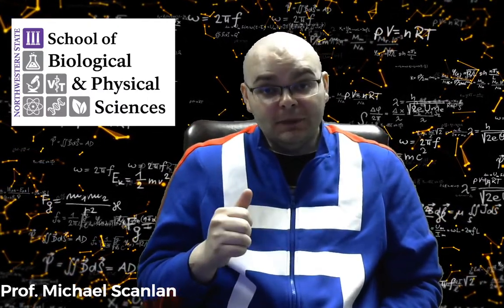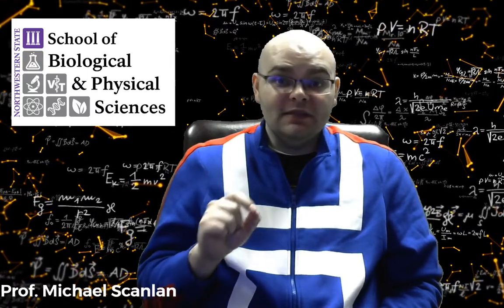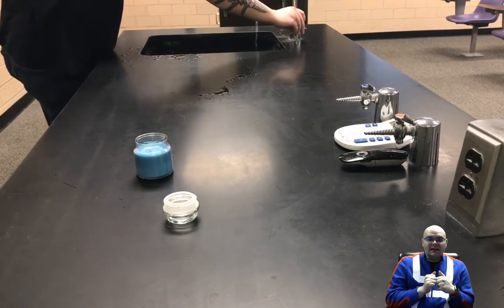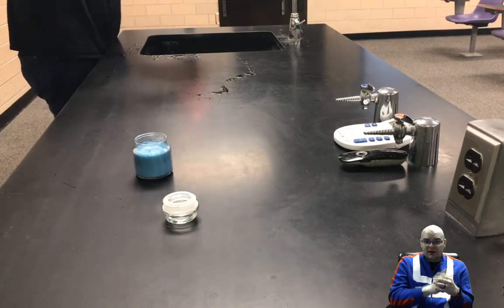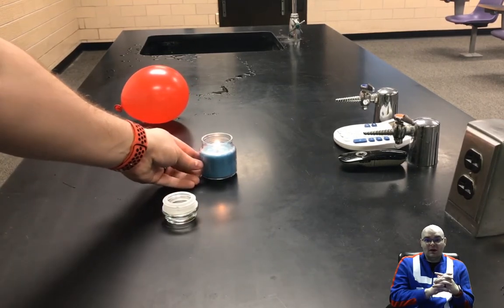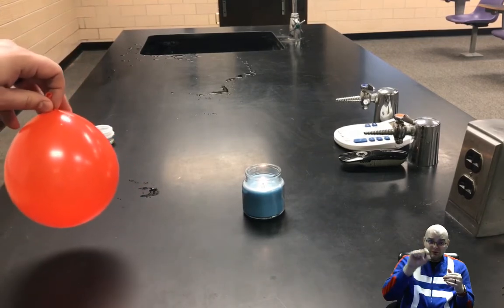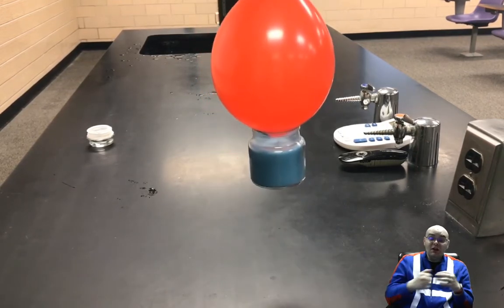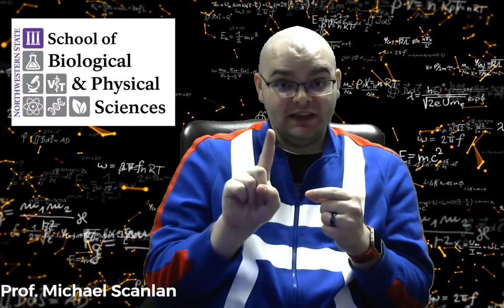Balloons and Candles Activity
Today's activity deals with two amazing concepts: specific heat and pressure.
In today's video, you'll learn how you can hold a balloon over a lit candle and it won't pop!
In addition, if you do it right, you can even pick up the candle with the balloon!!! Check it out and learn a bit about specific heat and pressure along the way.
As with any experiment, adult supervision is required.